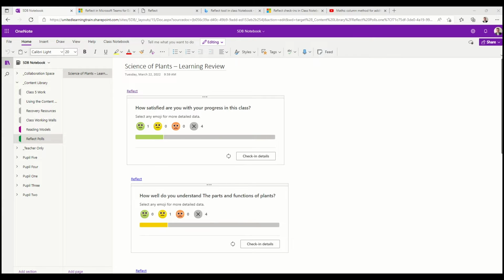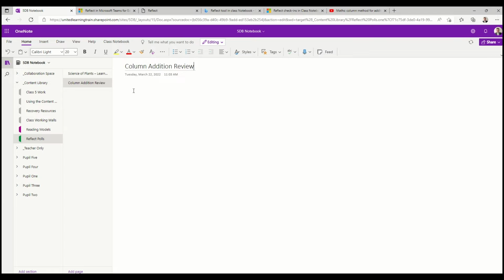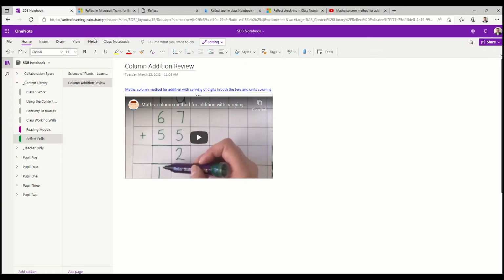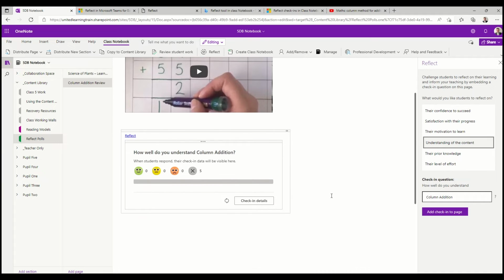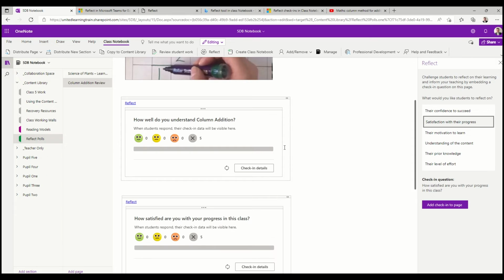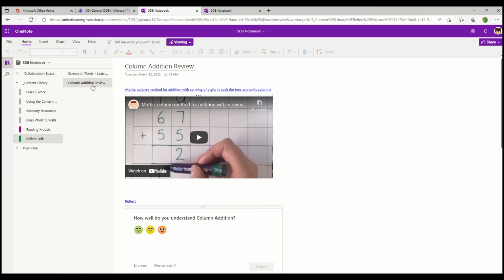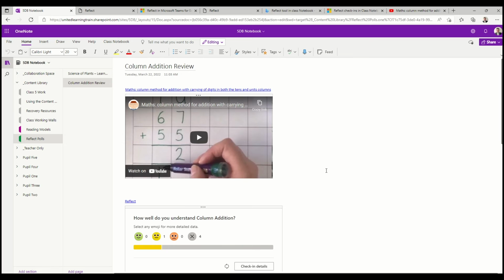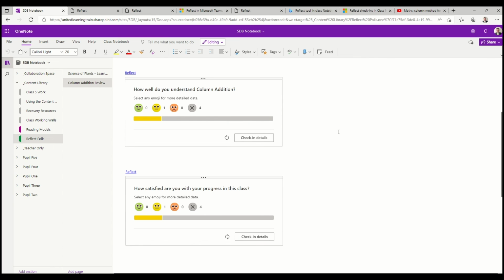Reflect in Class Notebook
United Learning's Ed Tech team share the new reflect functionality now available in Class Notebook as well as Class Teams.